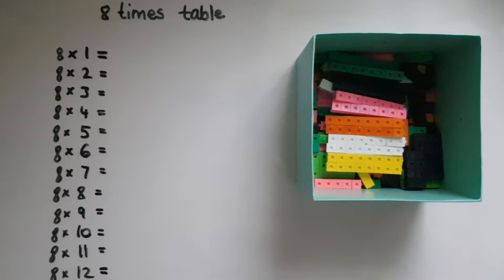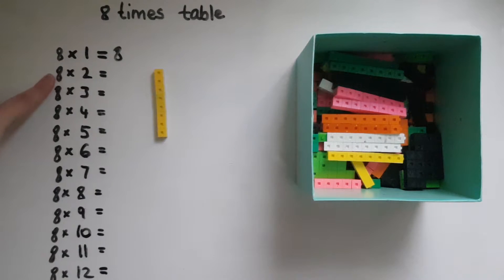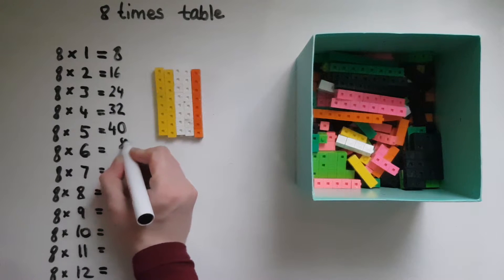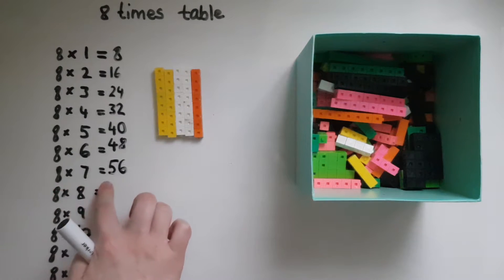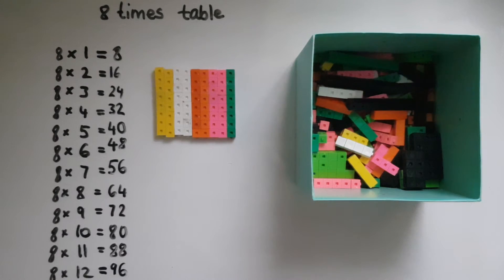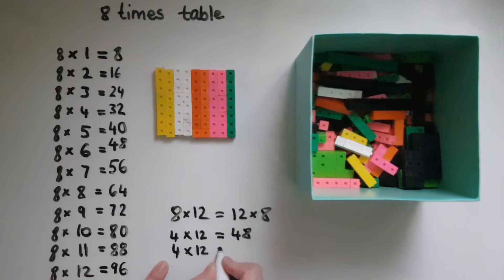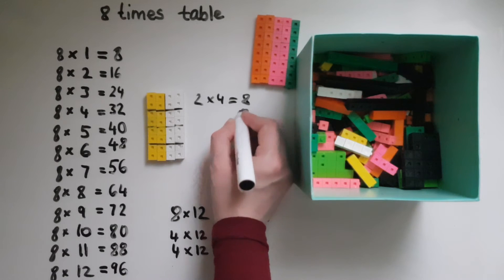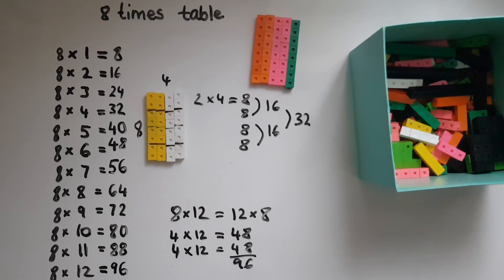Multiplication Made Memorable: 8 Times Table Tricks